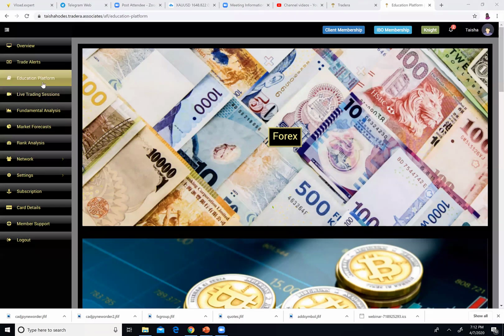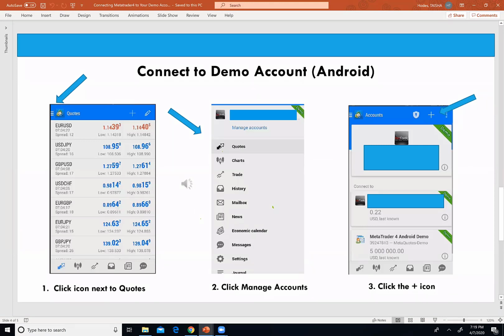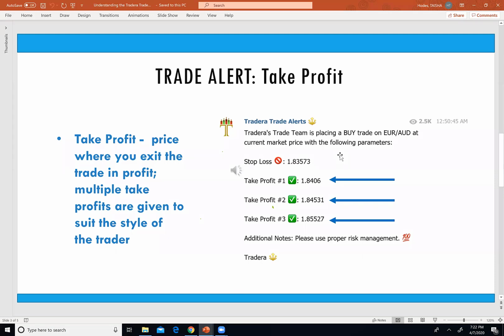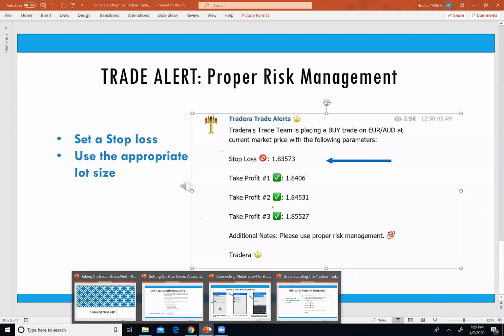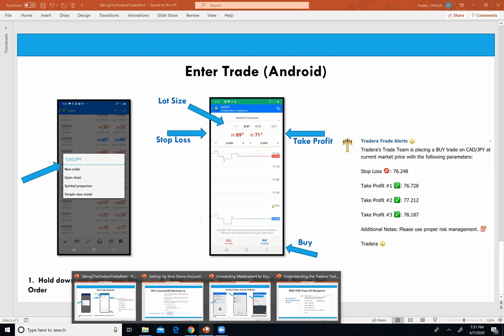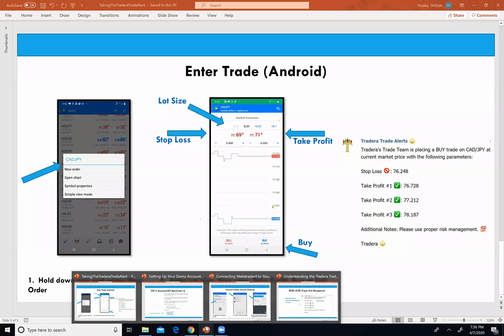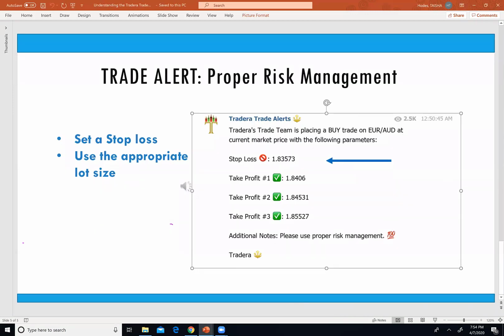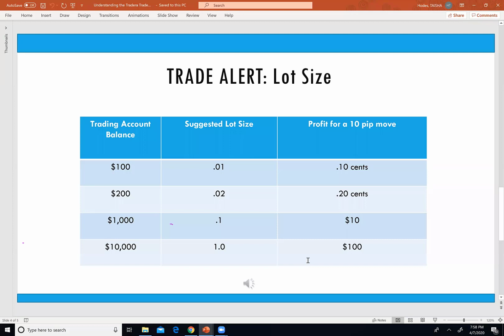ForexBasics April72020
Setting up Demo Account, & Taking a Trade Alert in MT4